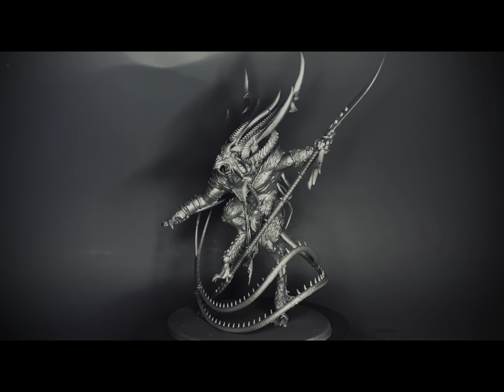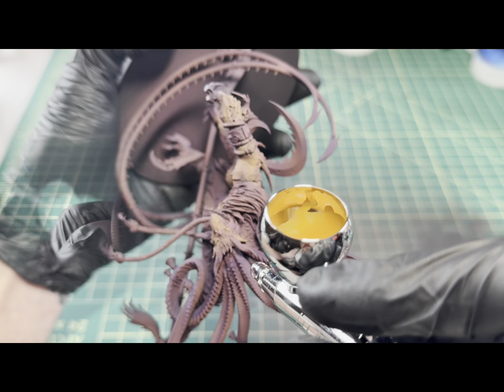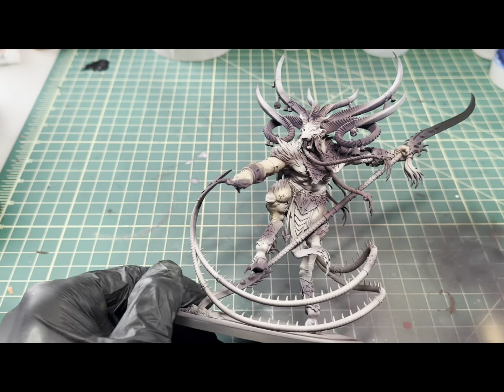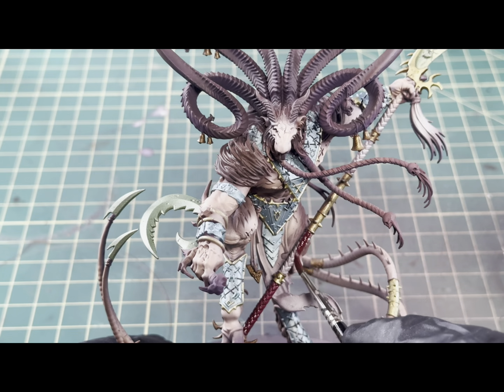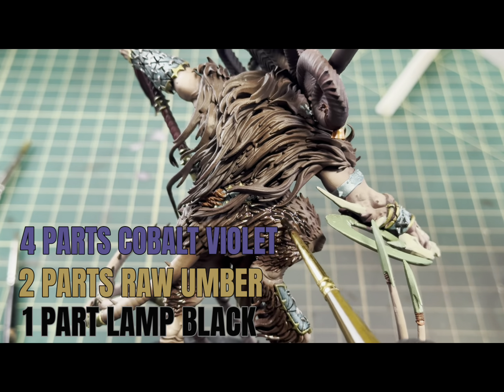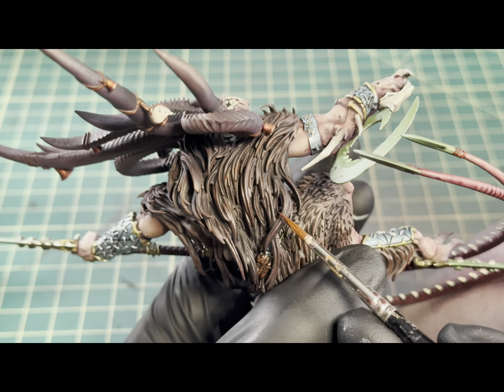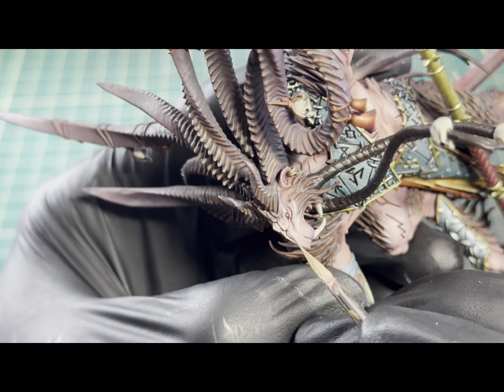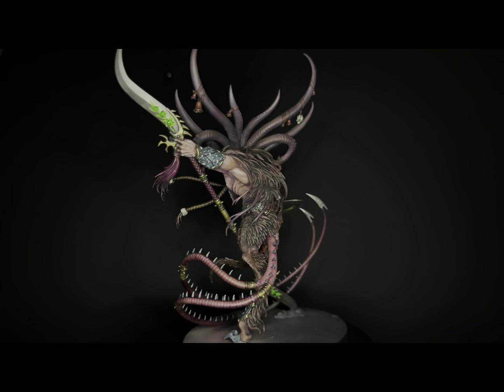How To Paint : Skaven | Lord Skreech From Warhammer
In this video, I'll be guiding you through a step-by-step process to paint the Verminking himself, Lord Skreech from Warhammer Age of Sigmar. Whether you're a seasoned painter or a beginner, these easy-to-follow techniques will help you bring this model to life with little effort.

 Products used :

2024 Ultra Airbrush
Airbrush Flow Improver
Airbrush Thinner
Mineral Spirits
Make-up Sponge

Paints used :

Xereus Purple
Barak Nar Burgundy
Tuskgor Fur
Ratkin Flesh :
Ungor Flesh
Transparent White
Guilliman Flesh
Cygor Brown
Basilicanum Grey
Flayed One Flesh
Pallid Wych Flesh
Ionrach Skin
Space Wolves Grey
Ulthuan Grey
White Scar
Khorne Red
Wild Rider Red
Dorn Yellow
Doombull Brown
Sigvald Burgundy
Karandras Green
Fluorescent Green Ink
Metal Color - Vajello
Turquoise Blue Ink
Winsor and Newton Oil Paints